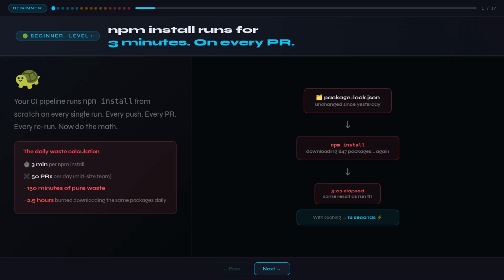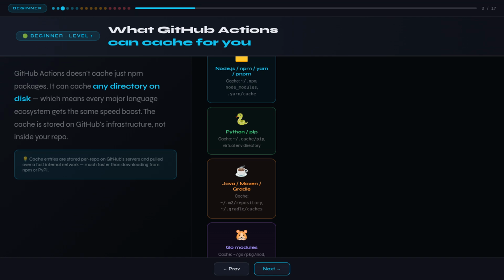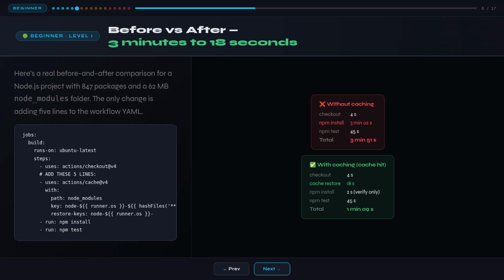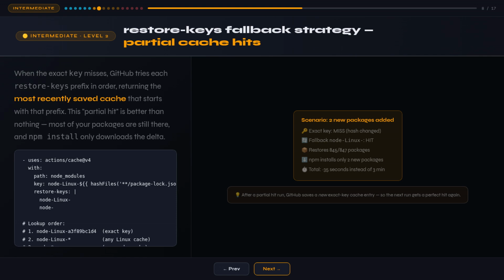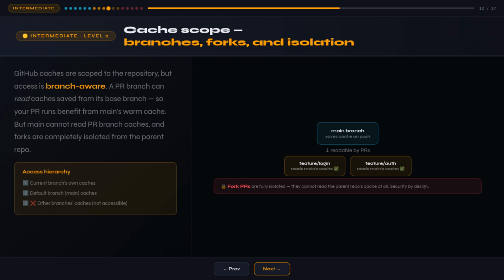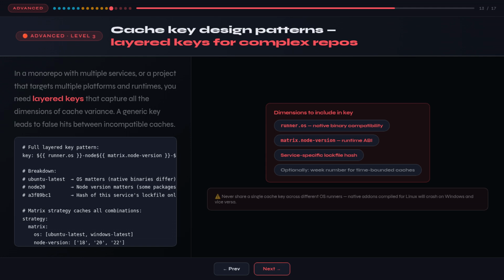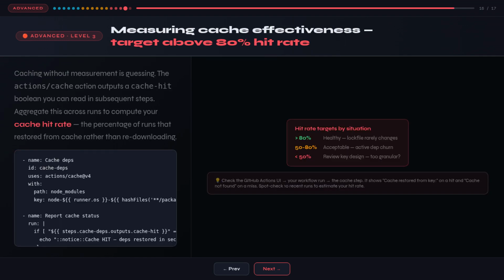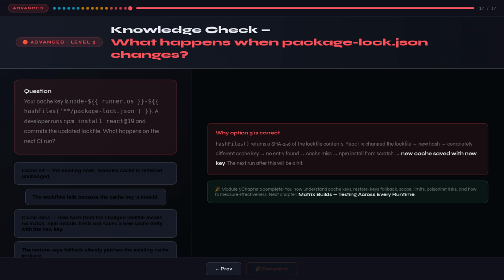GitHub Actions Caching — From 3 Minutes to 18 Seconds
How actions/cache works under the hood, cache keys and restore-keys fallback strategy, and the cache invalidation problem GitHub Actions elegantly solves.

📂 Module 3: Building Real CI Pipelines

⏱ Timestamps:
00:00 Introduction
00:30 Why caching matters (3 min → 18 sec demo)
02:00 actions/cache — how it works
03:30 Cache keys — crafting the right key
05:00 restore-keys fallback strategy
06:30 Cache invalidation
07:30 npm caching pattern